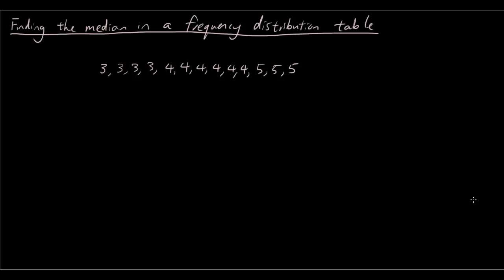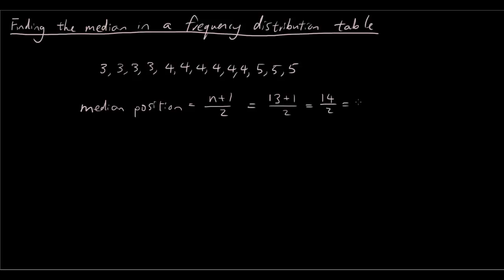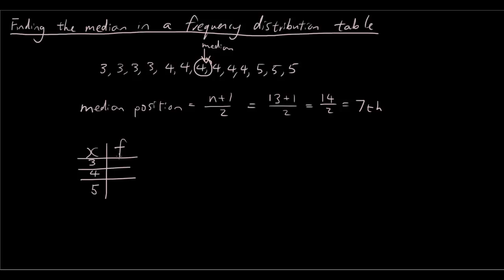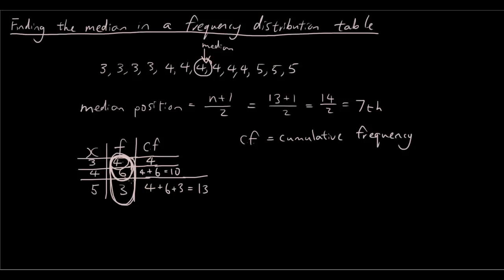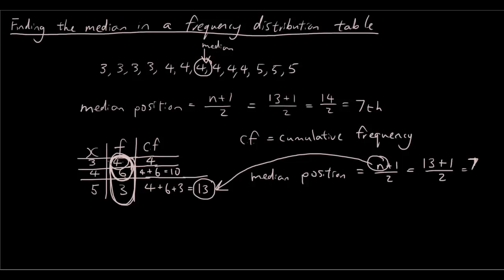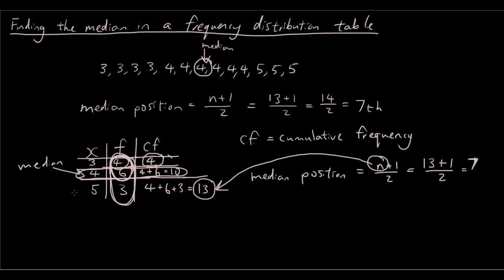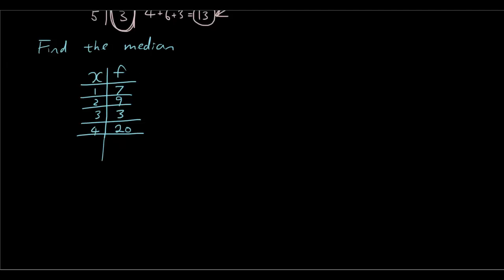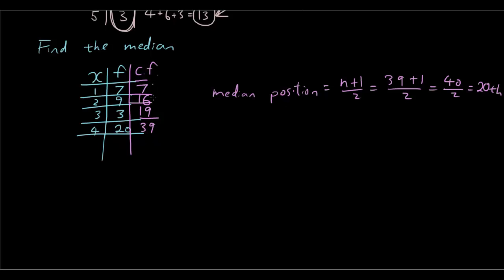Statistics lesson 9 - Frequency distribution table median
In this lesson you learn how to find the median in a frequency distribution table, by adding a cumulative frequency column and using the median position formula.